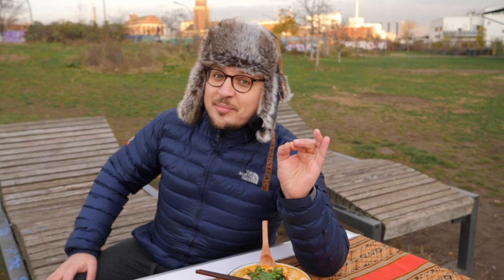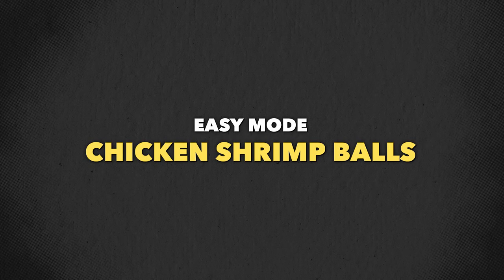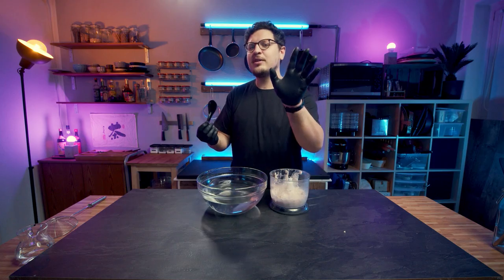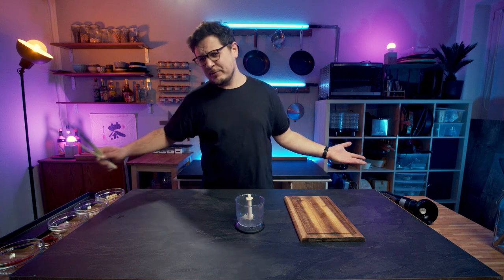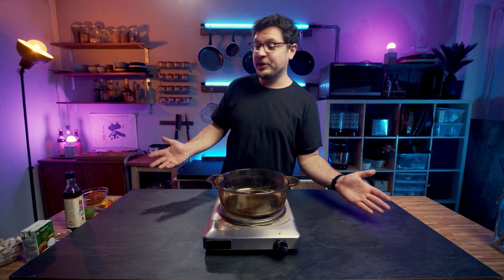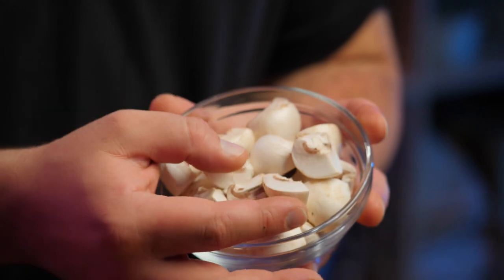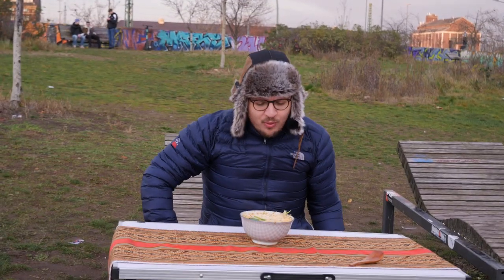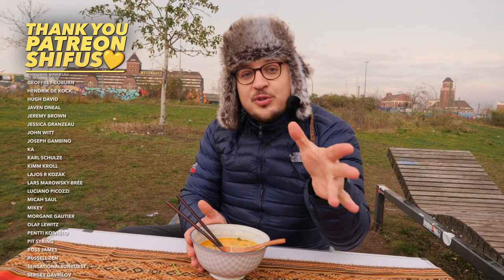Why Tom Kha and Laksa Taste So Good | SOUP SEASON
Thai Food has Tom Kha Gai and Laksa Noodle Soup is a staple all over South East Asia. This easy recipe combines both! this is how to make coconut milk soup with a twist.

► Chicken Shrimp Balls Recipe 🦐🍗🍡
200g raw semi-defrosted shrimp, peeled and deveined
200g chicken breast
1 tsp salt
1 tsp sugar
4 tsp corn starch
1/4 tsp five spice powder
1/4 tsp white pepper powder
about 2-3 Tbsp ice cold water

► Westernized Red Curry Paste, Rempah-Style 🌶️
3 stalks of lemongrass, roughly chopped
3cm of a thumb of ginger, peeled
3 cloves of garlic
1 medium shallot
1/2 Tbsp tomato paste
2 fresh Thai red chilis
1/2 Tbsp dried chili flakes
1/4 tsp salt
1 Tbsp cold water

► Easy Coconut Milk Soup, Laksa / Tom Kha Inspired, serves 2 🍜🍜
1,5 Tbsp Red Curry Paste from above
2 Tbsp cooking oil (peanut, canola...)
700ml dashi stock zest of 1 lime
2 Tbsp good fish sauce
1 Tbsp brown sugar
250ml coconut milk
6 button mushrooms, quartered
8-12 chicken shrimp balls
5-10 medium/small leaves of pak choi
2 generous handfuls of blanched bean sprouts
2 servings of thin rice noodles, soaked in boiling water until ready to eat
topped with fresh cilantro or thai basil and
fresh Thai red chilis
finish with juice of 1/2 lime

Written & Directed by Andong
Motion Design by Andong

0:00 Intro
0:28 Why coconut milk is awesome
1:13 Example of coconut soups
2:36 Chicken shrimp ball recipe
7:29 DIY Curry paste recipe
10:03 Laksa soup recipe
14:12 Tasting